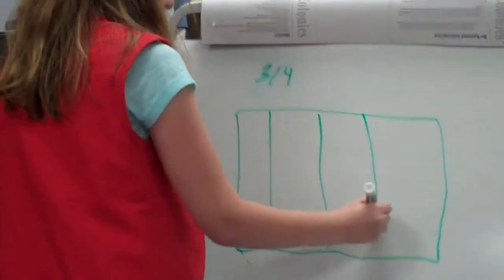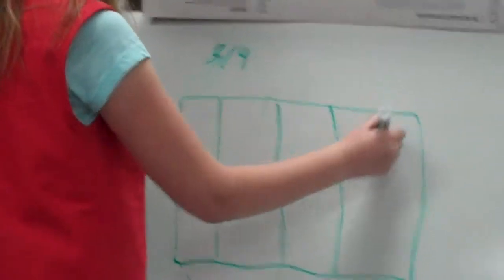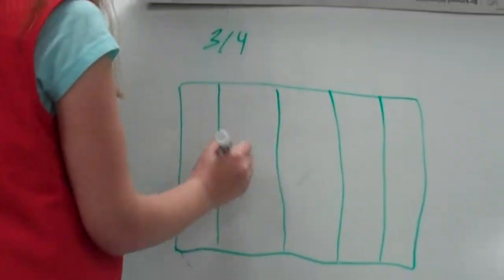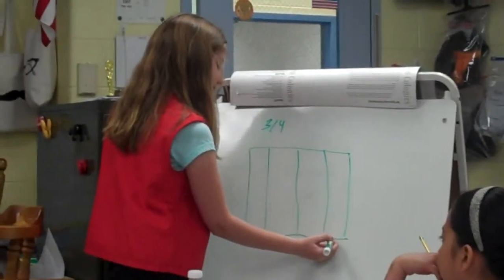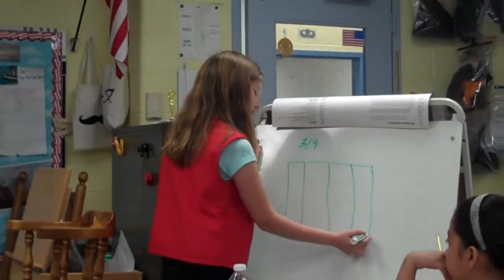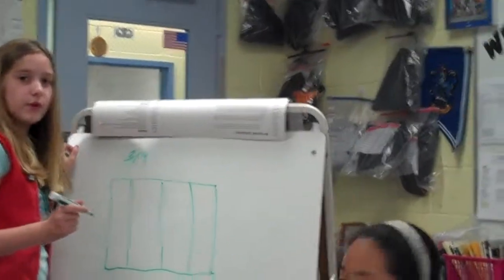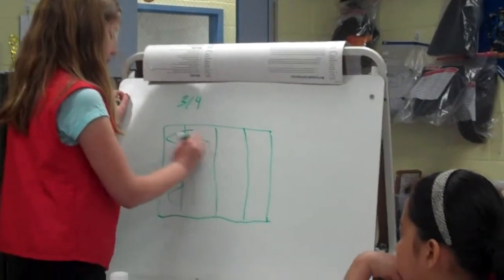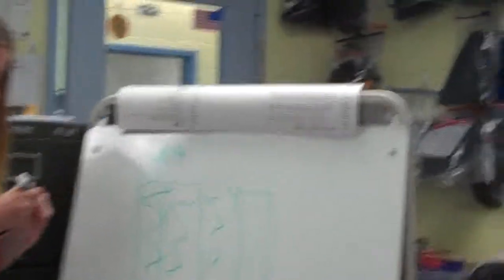Studio 211 Videos